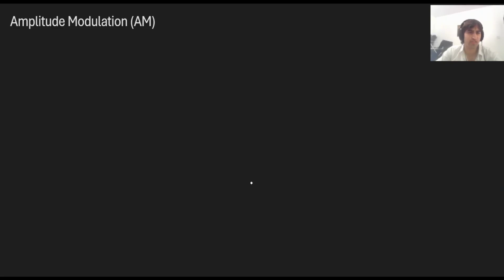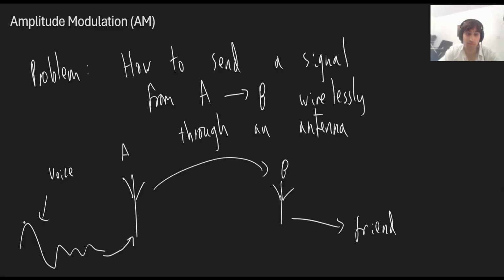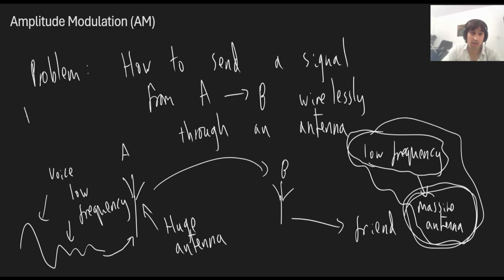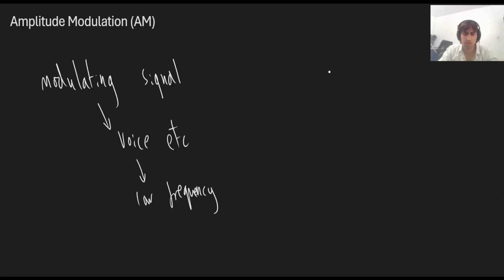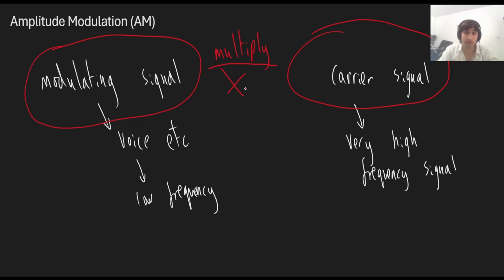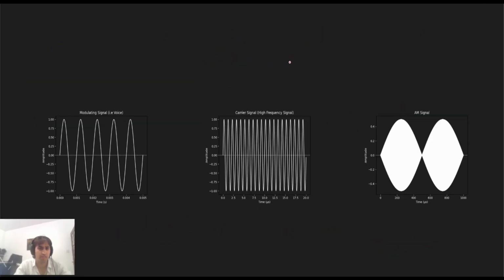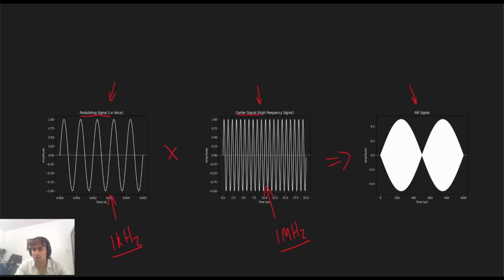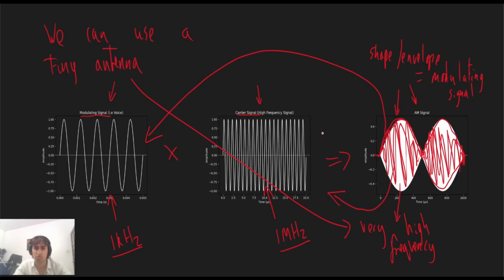Amplitude Modulation (AM) 1: A gentle introduction to Amplitude Modulation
A gentle introduction to Amplitude Modulation. For those who are interested in learning about wireless communications but are constanly stuck at the mathematics of textbooks.